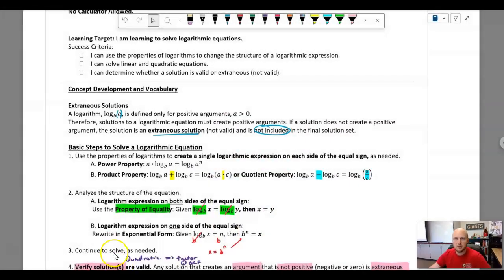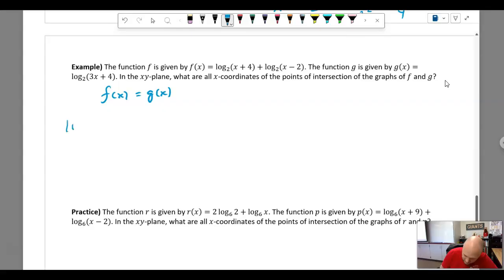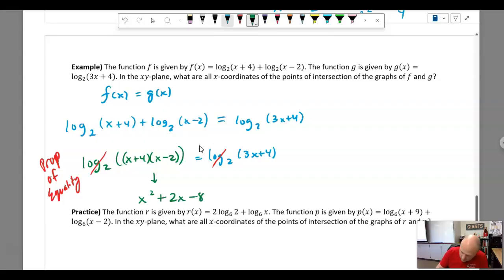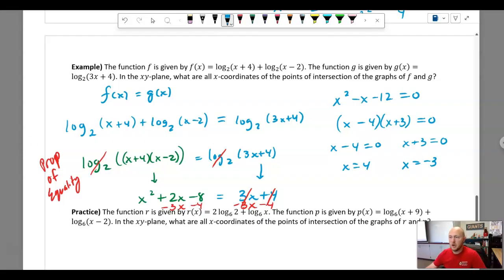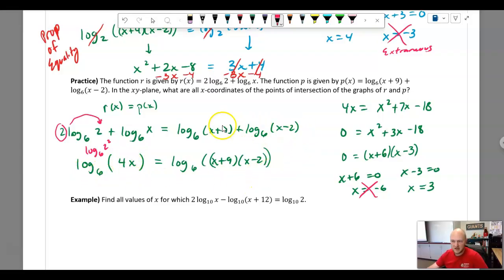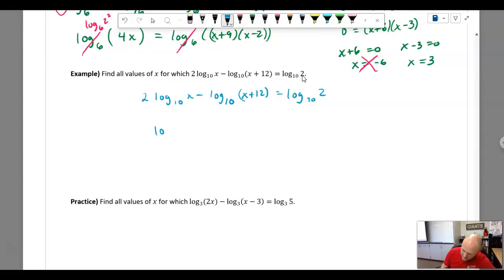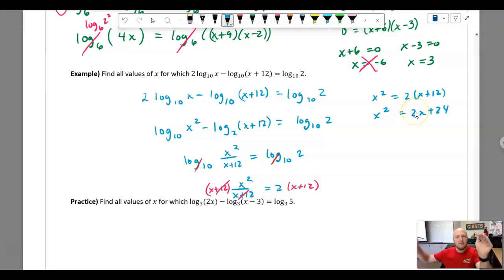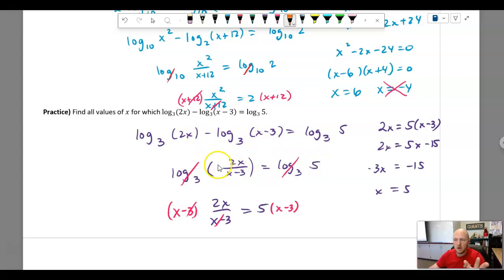AP Precalculus | 2C-3A Solving Logarithmic Equations Part 2